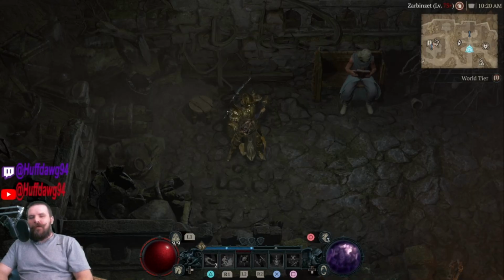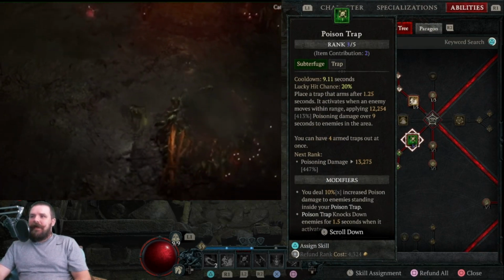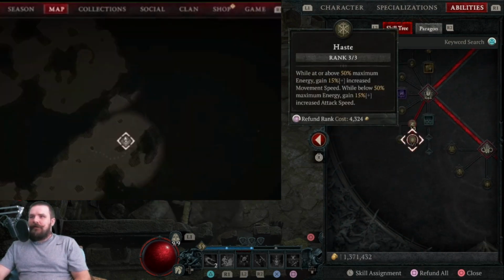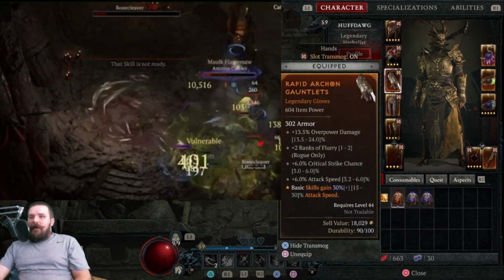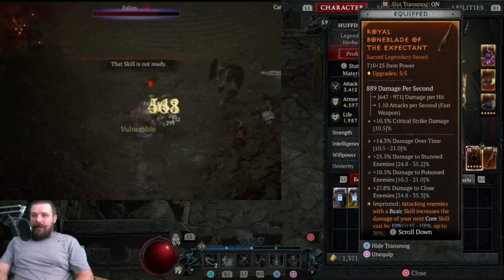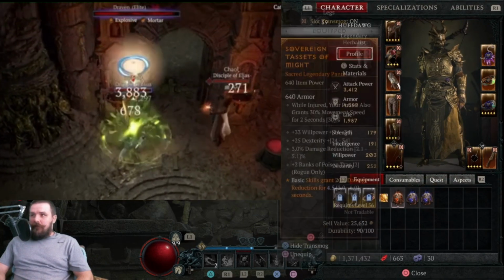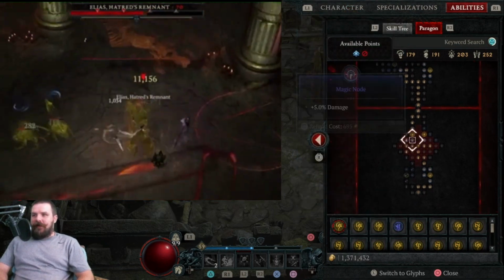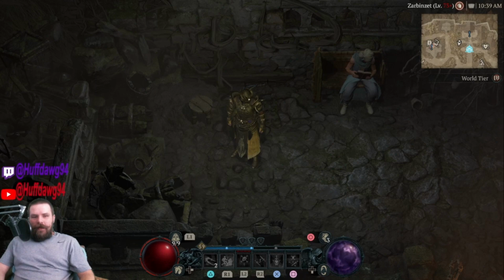Best build to get to WT4! Poison Blades Shadow Step Rogue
Welcome to another build video in this video i will be sharing with you the build i used to get to World tier 4 at level 59. if this helpped you help me by liking and subscribing and ill see you on the next video.